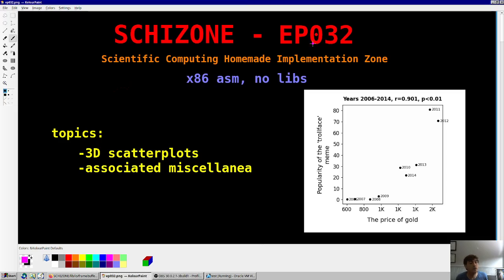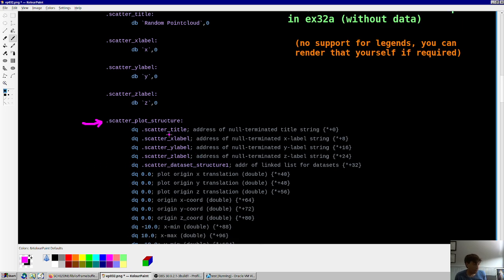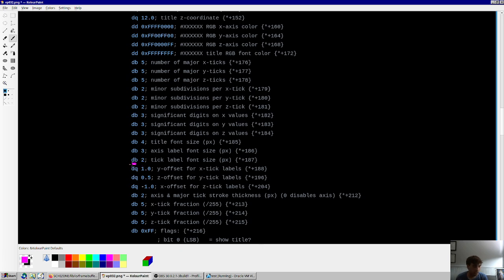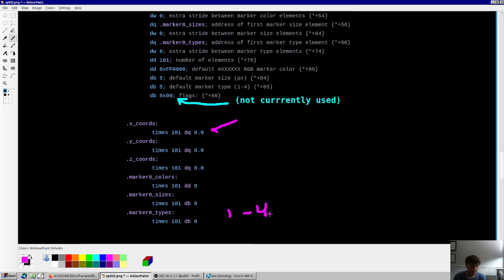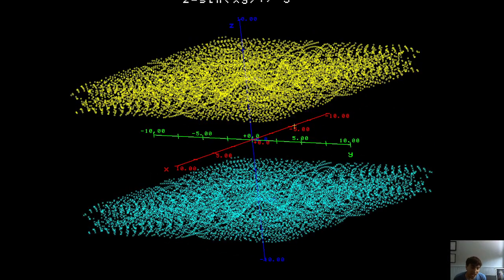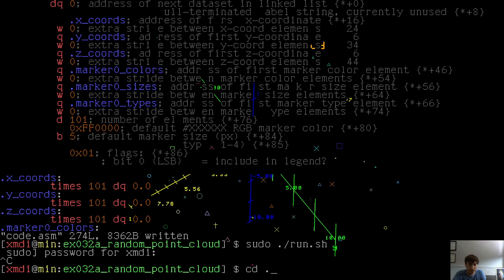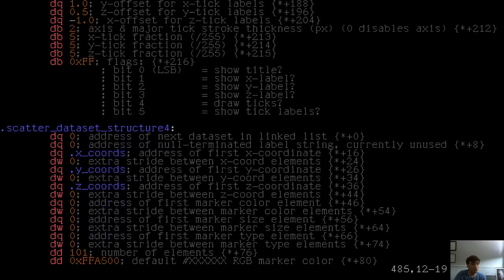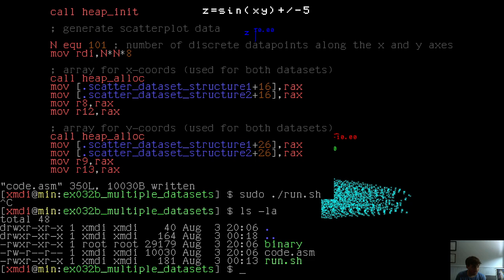3D scatter plots in x86 asm | SCHIZONE EP-32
32nd video in a series on scientific computing from scratch using x86-64 assembly. This video describes a rendering system for generalized 3D scatter plots.